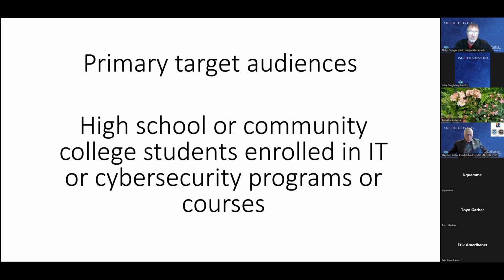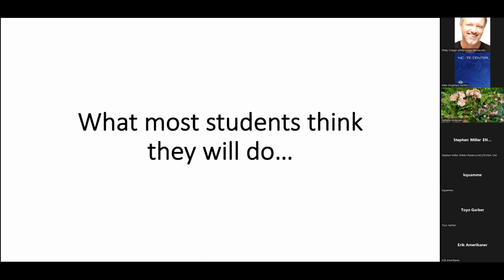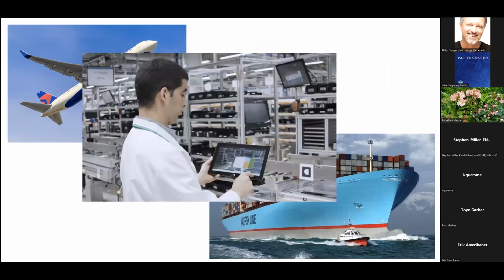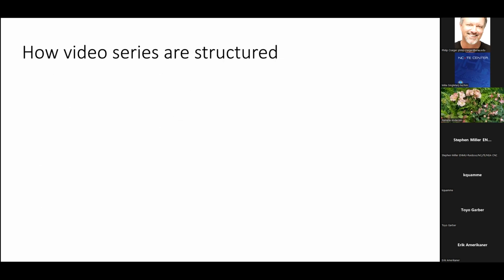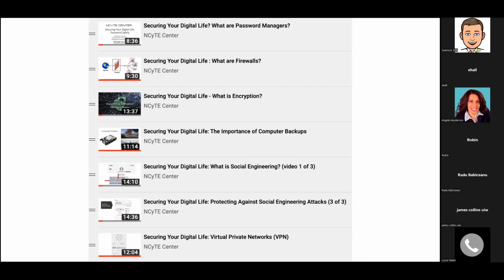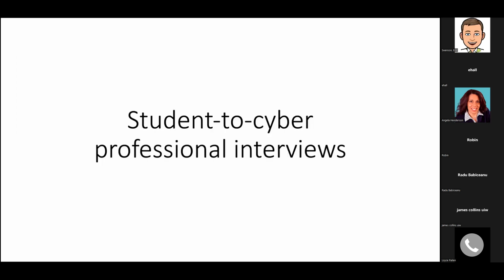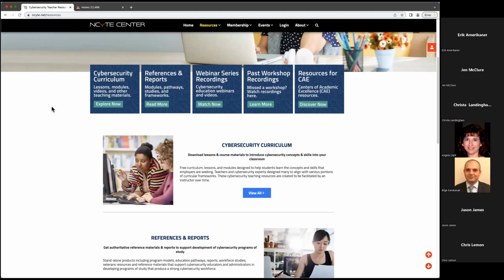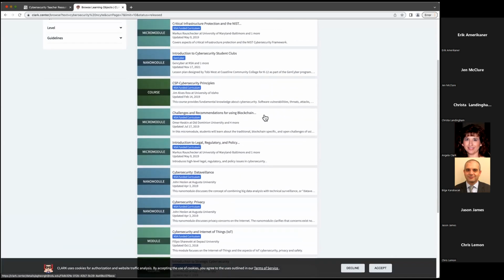YouTube Curriculum Resources - NCyTE Member Meeting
NCyTE Co-PI Dr. Philip Craiger provides an overview of NCyTE’s YouTube resources— including new content on cybersecurity and critical infrastructure sectors. He also discusses target audiences, how the videos are structured, and how they can be incorporated into curriculum. In addition, Philip explores other videos focused on students’ use of everyday technology and the importance of understanding the cybersecurity implications of their use.